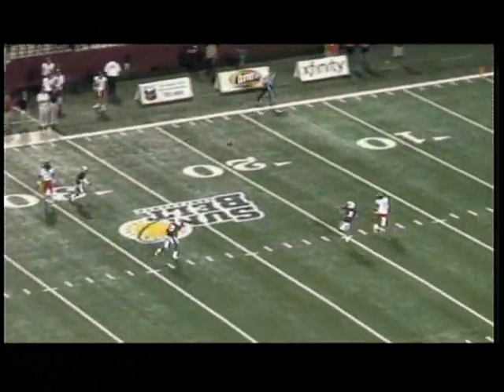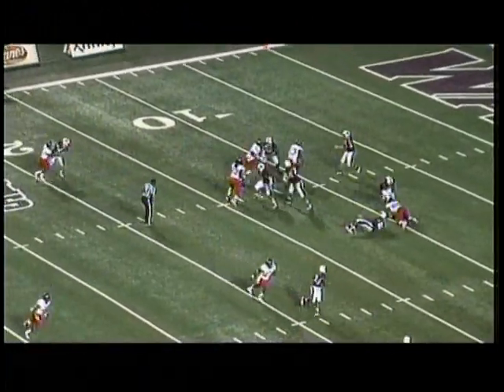Arkansas State vs. Louisiana-Monroe 2011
Highlights of the Red Wolves 24-19 win over the Warhawks.  The win was the second straight over ULM and the first in Monroe since a 28-21 win in 2004.  ASU now leads the all-time series 19-14.